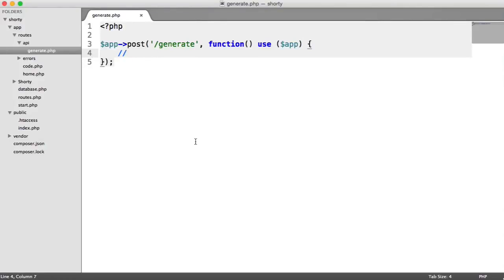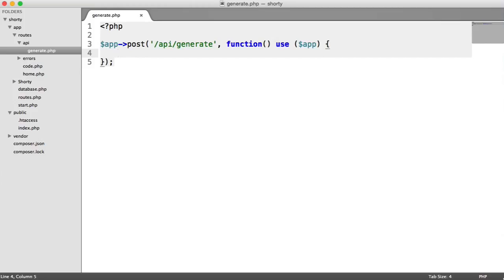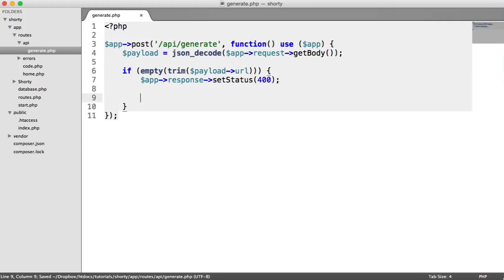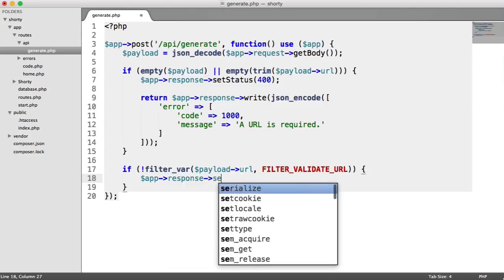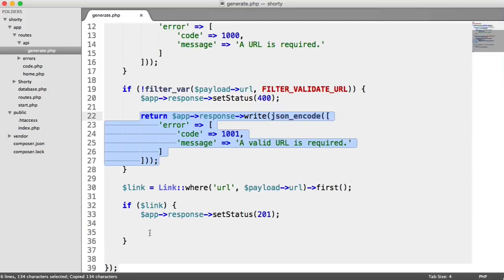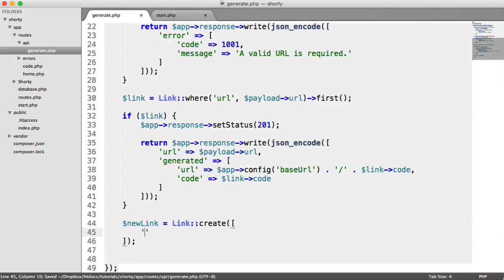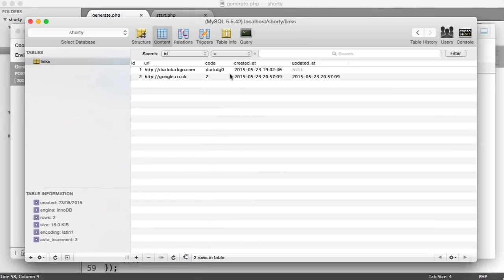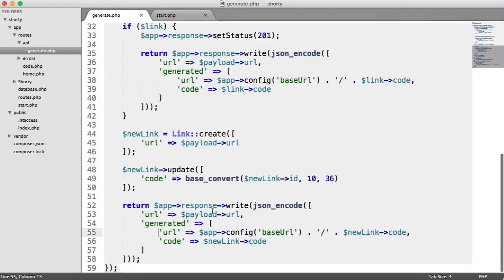Create a URL Shortener API in PHP_ Generating URLs (8_11).mp4